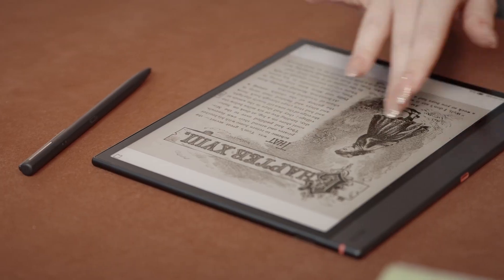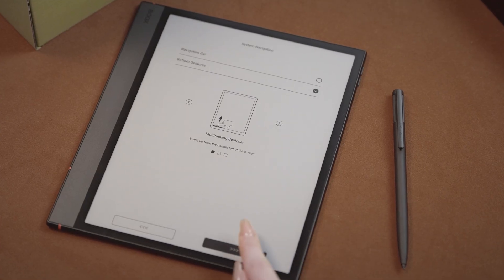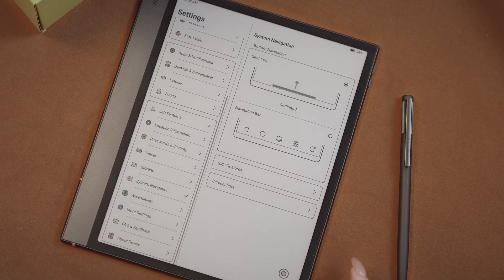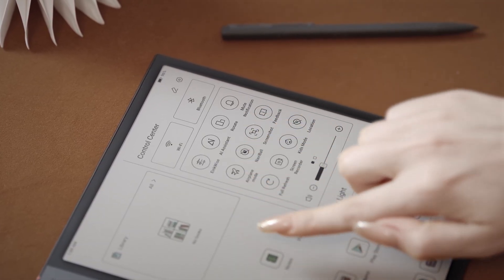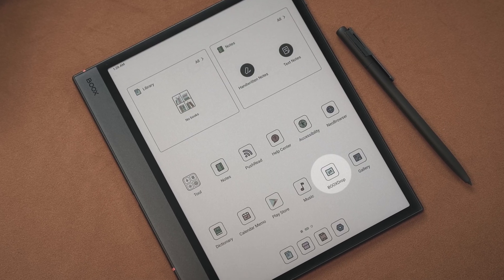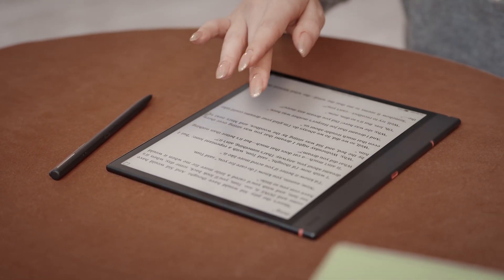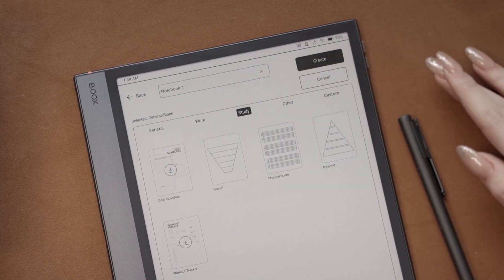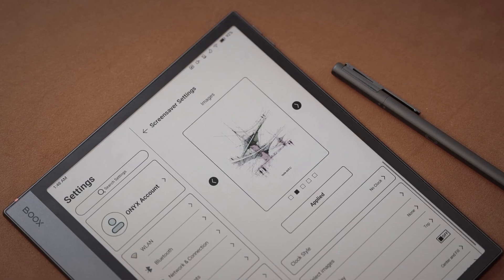Set up your BOOX Tablet with me!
Just got a new BOOX tablet for the holidays? Let's set it up together! In this quick set-up guide, we will go through essential first-time setup steps: customizing your control center, navigation preferences, and key settings. We'll also explore how to personalize the Neo Reader and Notes app, and add those finishing touches like fonts and screensavers. Follow along and you'll have your tablet ready to go in no time!

00:15 - Power On
00:44 - Navigation Set-up
01:03 - Control Center
01:21 - Built-in Apps
01:36 - Neoreader
02:00 - Notes App
02:15 - Font and Screensaver